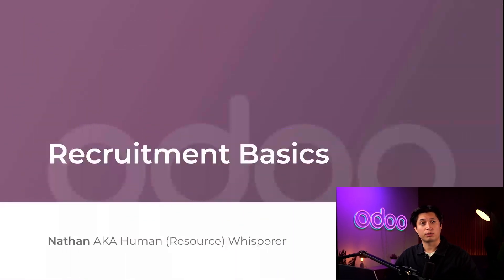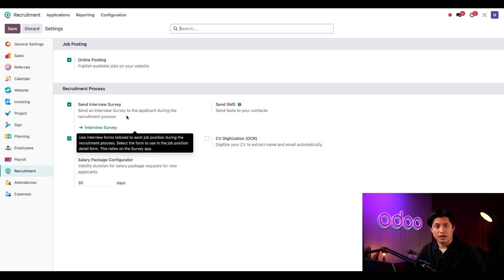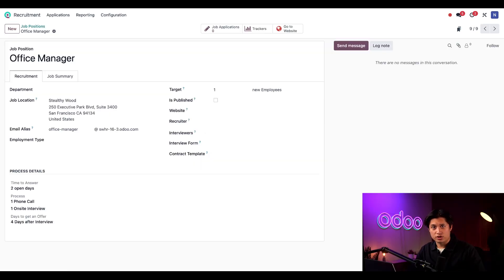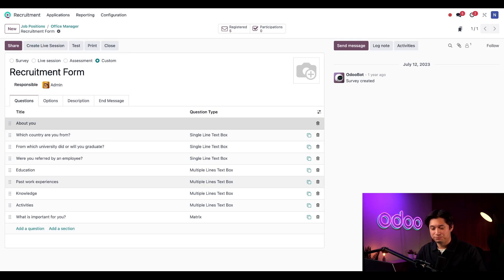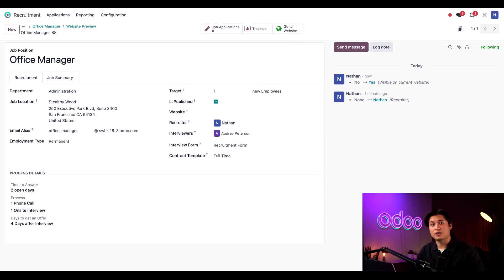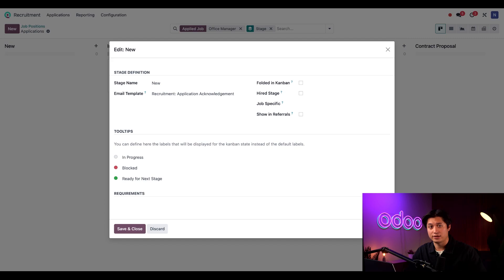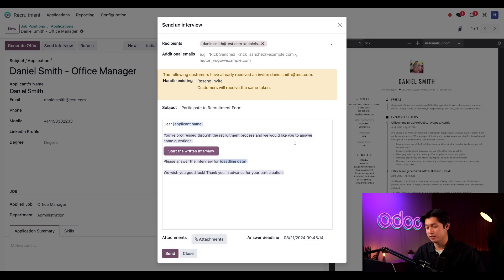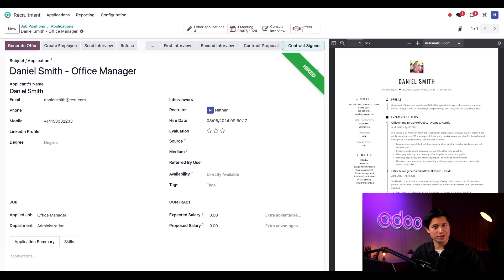Recruitment Basics | Odoo Recruitment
In this video, learn how to use Odoo's Recruitment app to create job positions, attract new talent, and manage the application process from start to finish.

Other lessons related to this video:

Human Resources Basics

Recruitment Basics

Manage Skills and Resume

Referral Recruitment